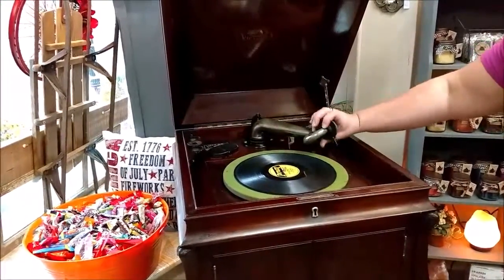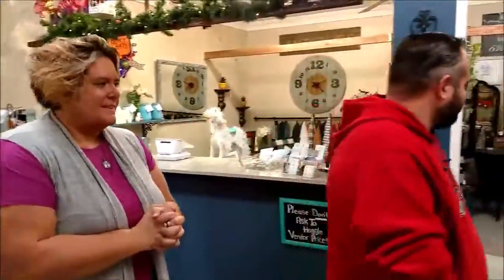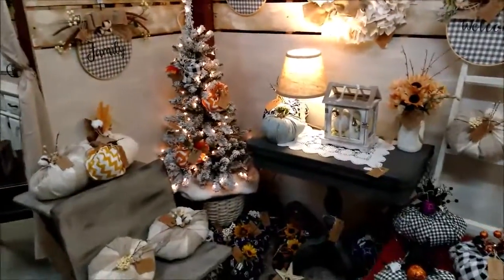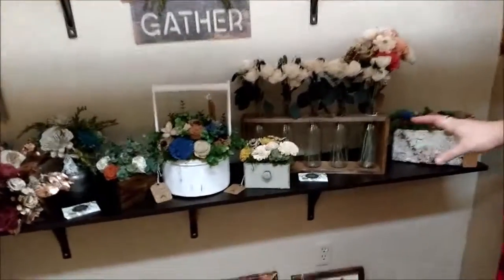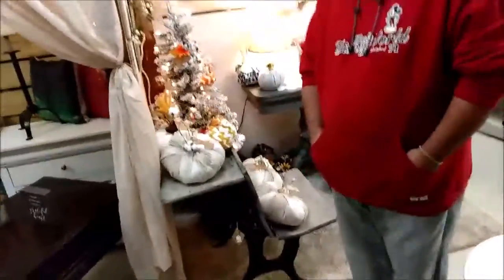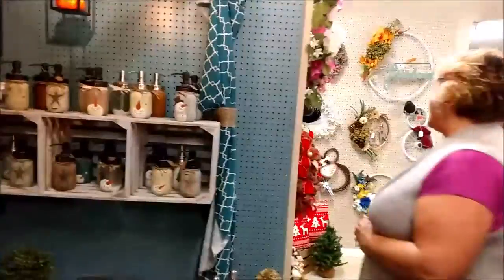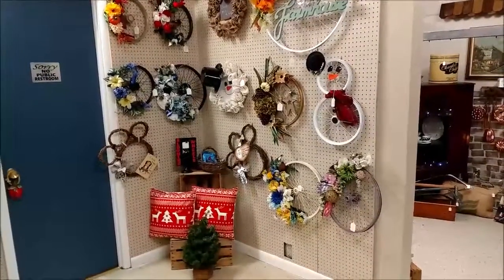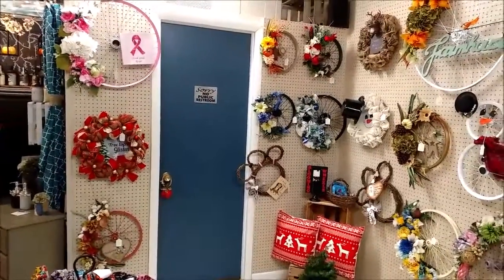The Lazy Dog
Video of Rocking the Valley's Sponsor - The Lazy Dog in Hamburg PA